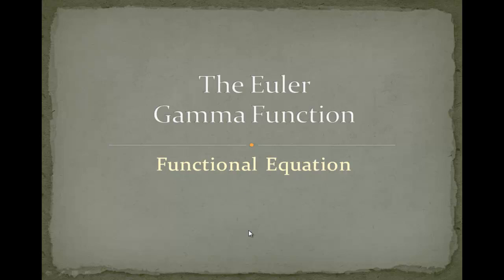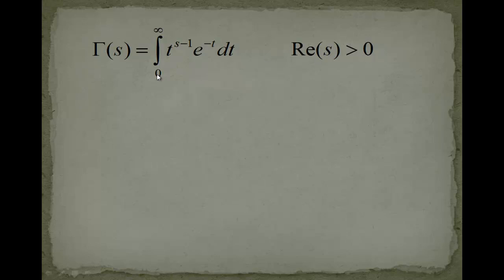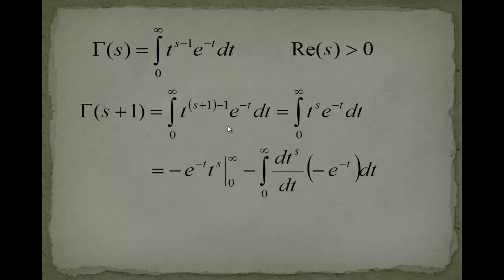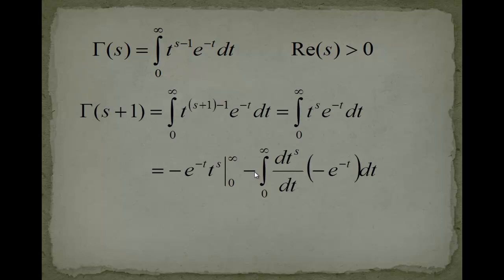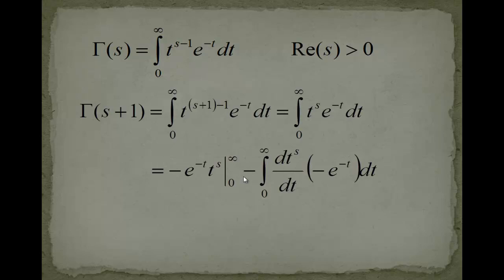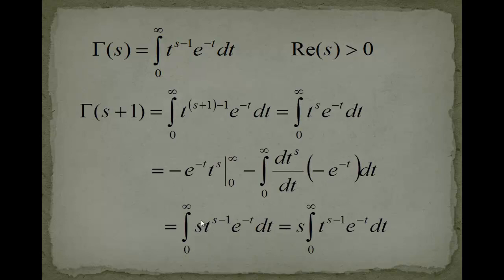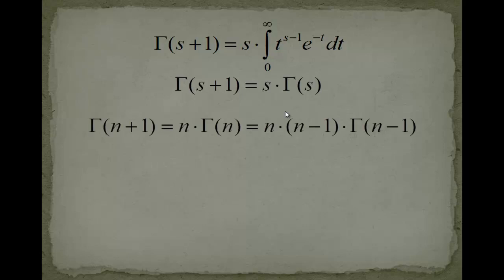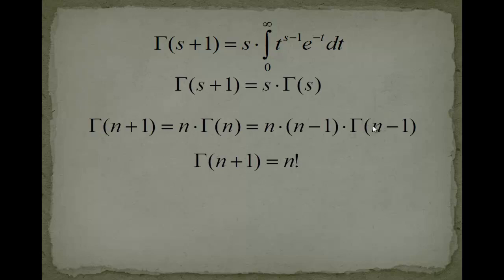Gamma Function - Part 1 - Functional Equation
Topic: We will derive the functional Equation of the Gamma Function

What you should know:
- Taking Limits
- L'Hopitals Rule